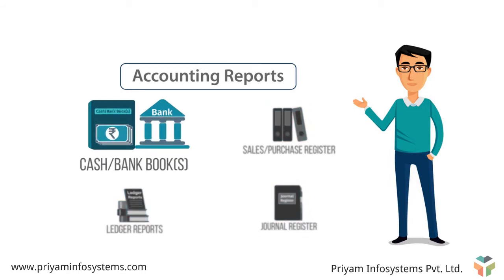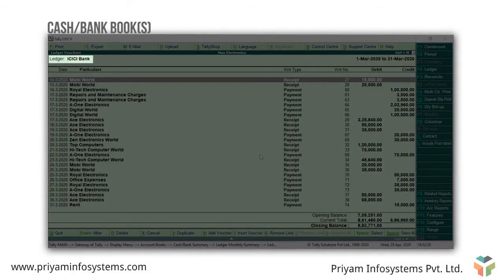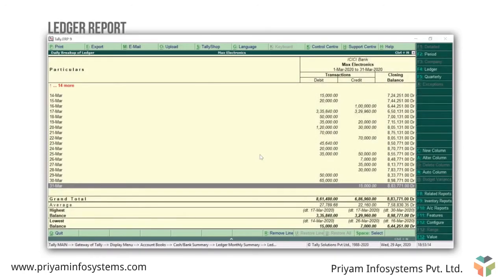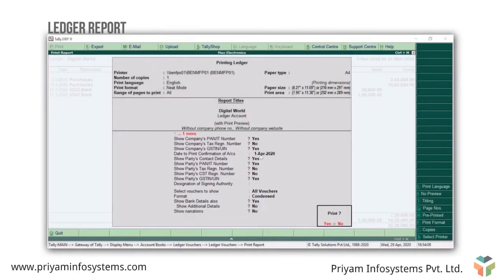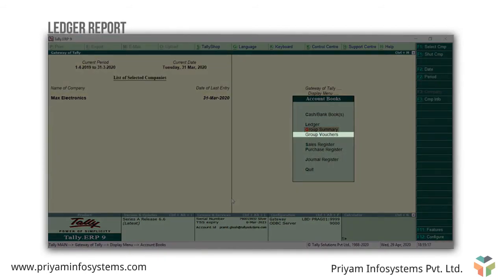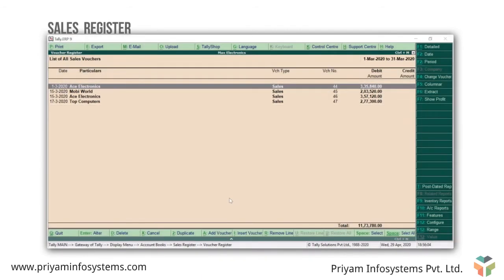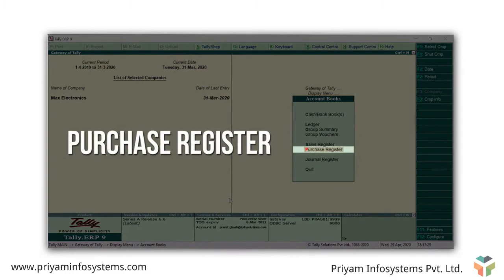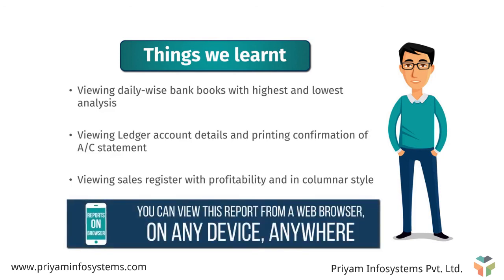How to View Accounting Reports in Tally.ERP 9 | Tally Learning Hub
Presenting the next chapter of the Tally Learning Hub - where we will learn how to view the various accounting reports in Tally.ERP 9!

Priyam Infosystems Pvt. Ltd.
Add:-403-404, Neelkanth-1, Bhawani Singh Road, C-scheme, Jaipur-302001, India.